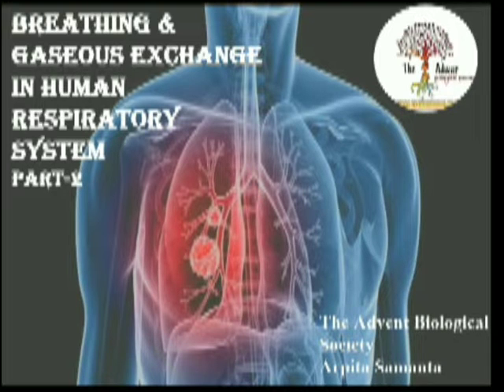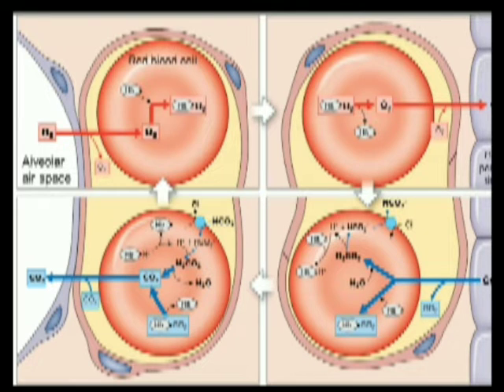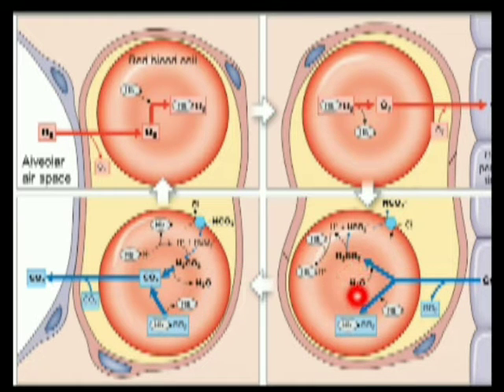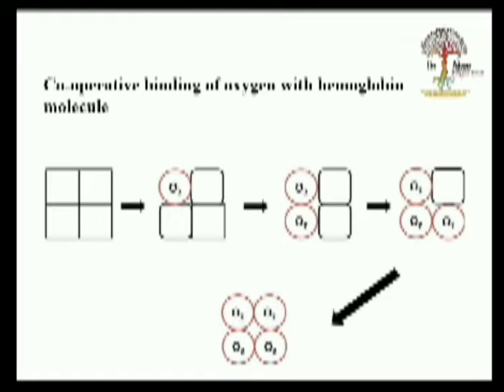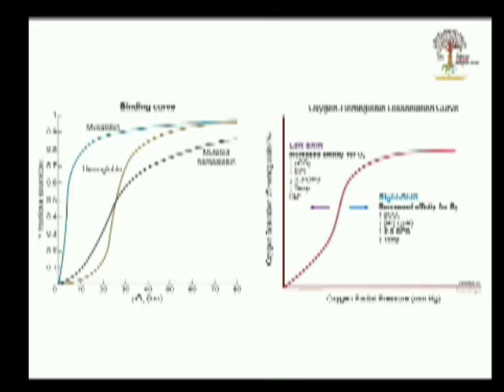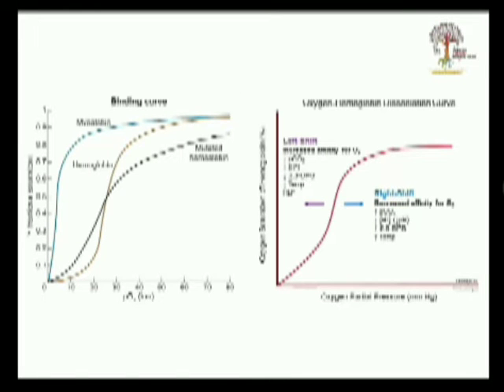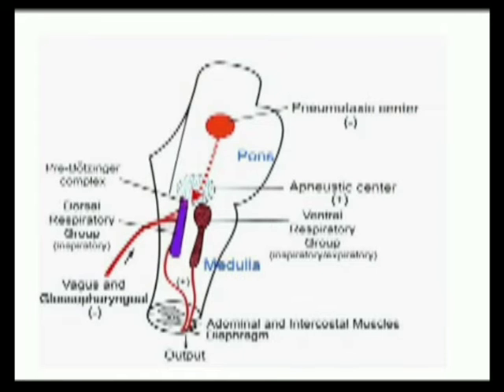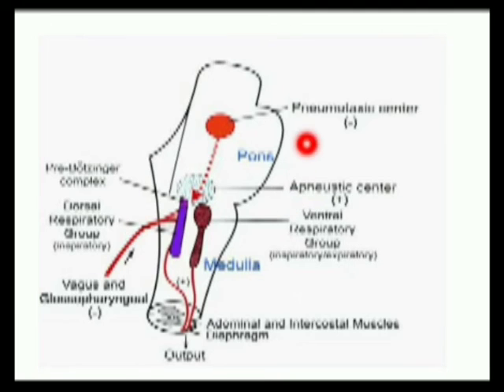HUMAN RESPIRATION | LECTURE II | REGULATION OF RESPIRATION | EXTERNAL FACTORS